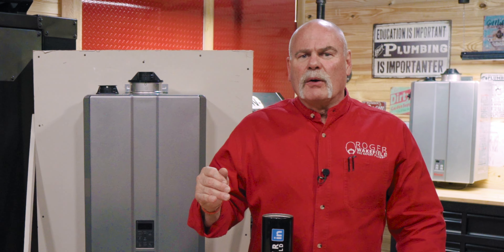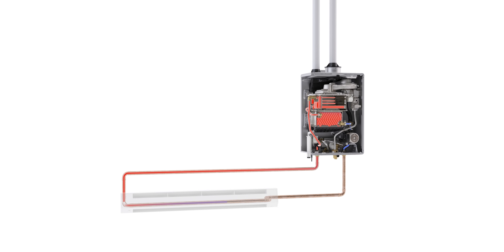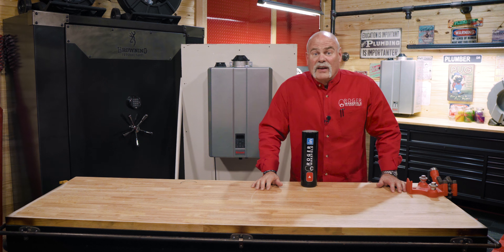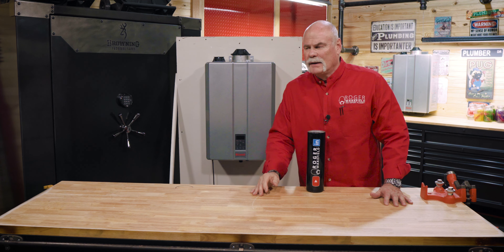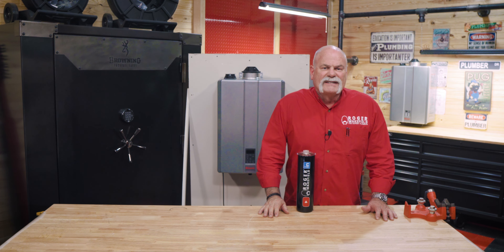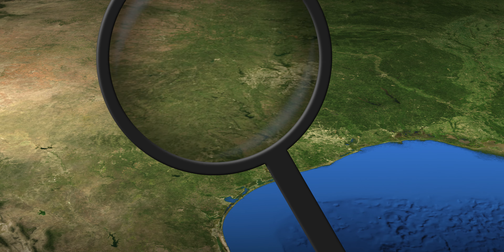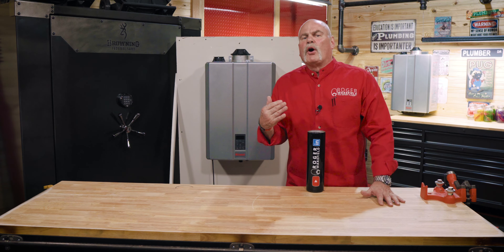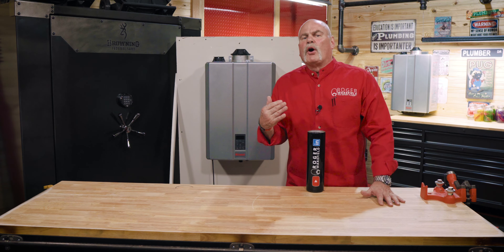Get a Combi Boiler...It could save you $1,000's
Are you looking for a better way to heat your home? Look no further than a combi boiler! It uses hydronic heat to quickly and efficiently heat your floor as well as domestic hot water - making it the perfect choice for your plumbing needs. And if you're looking for a particular brand, we've got you covered: Rinnai, tankless water heater, and boiler are all included in this one-of-a-kind system! Find out why you NEED a combi boiler today - and get ready to improve the comfort and efficiency of your home!

They are leading the way when it comes to efficiently heating your home as well as your water, all in one unit! This combi boiler is a game changer! Check out everything else Rinnai has to offer over at ▶️

🔴 Links:
My Recommended Plumbing Study Guide